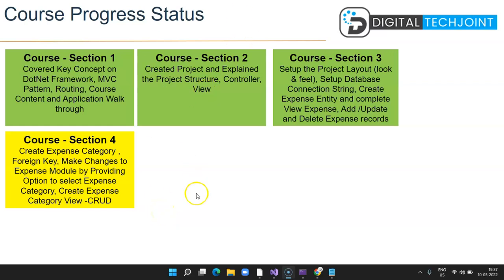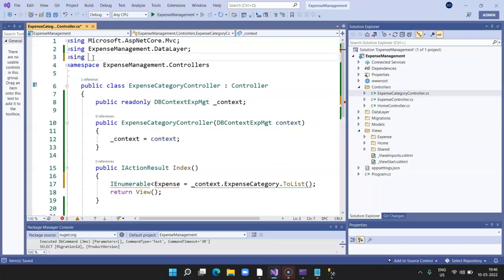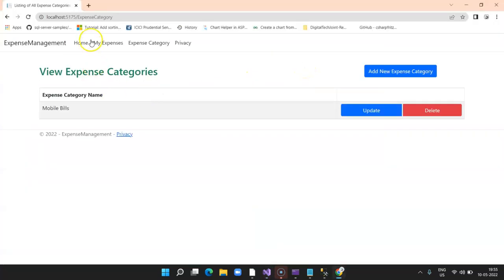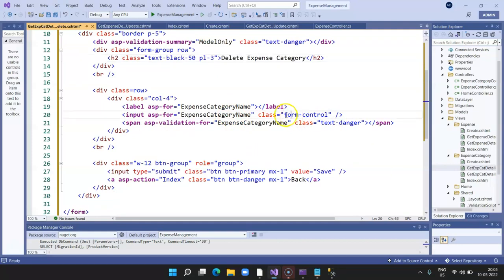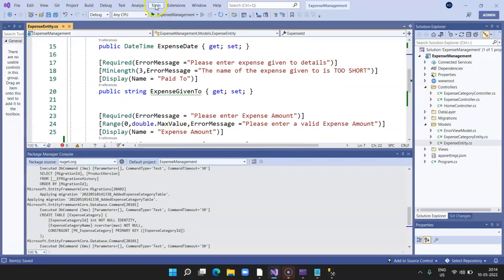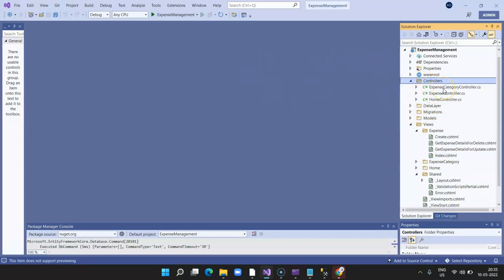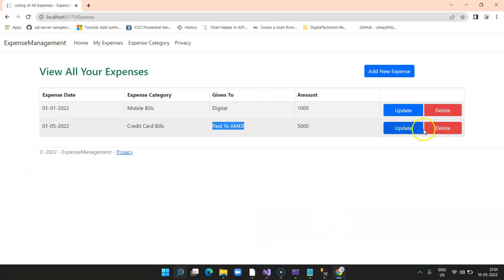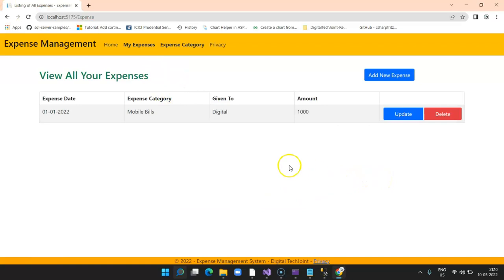Learn ASP.NET MVC (.NET 6) - Complete Course - Part 4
In this video we will go through the entire process of developing a web based Expense Management Application using ASP.net MVC Dotnet framework 6.0.  In-depth understanding of MVC pattern, Routing, EF , migrations and Bootstrap is explained in detail.

The course is categorized in Six Section
a) Theory Understanding of Dotnet Framework and Walk through of Completed Project
b) Explain Project Structure and Setup Database Connection along with DB Context Class
c) Model Creation and Completion of Expense Module (CRUD)
d) Create Foreign Key Relation and Develop Expense Category
c) Implement Security by Adding Login and Registration Page
d) Look and Feel of the Expense Management Application